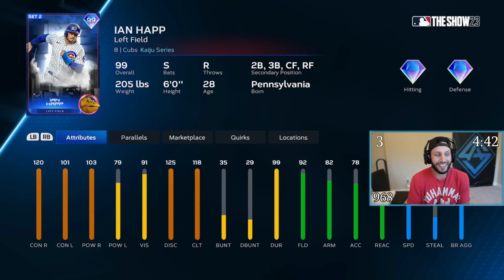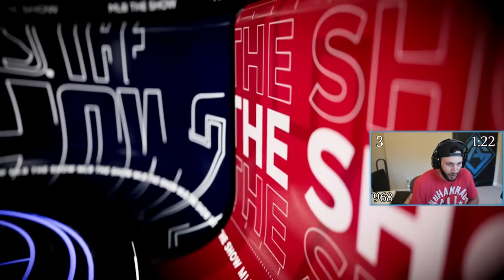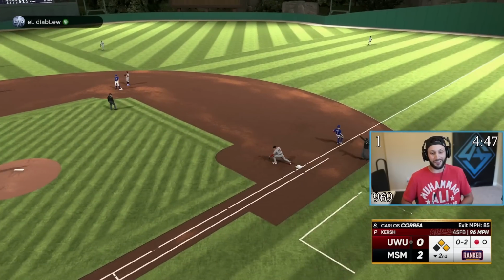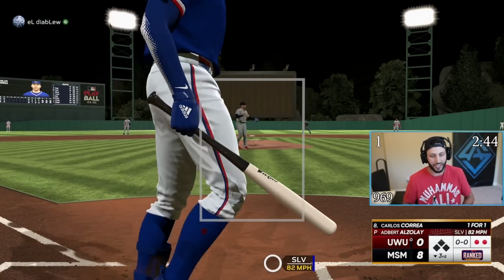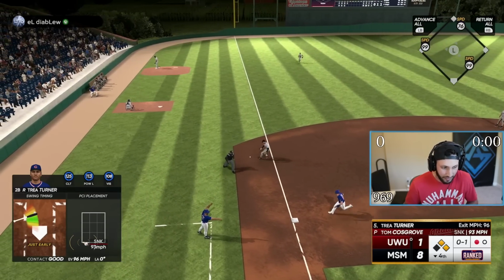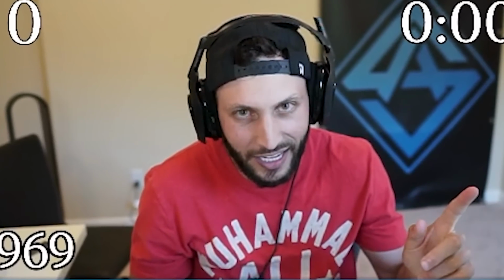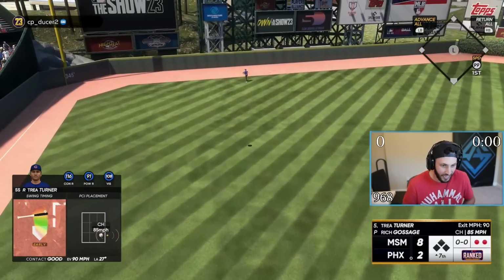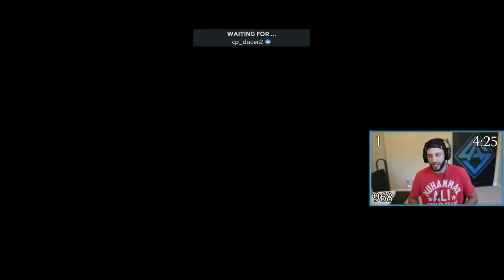Is Ian Happ Worth 250,000 Stubs!?